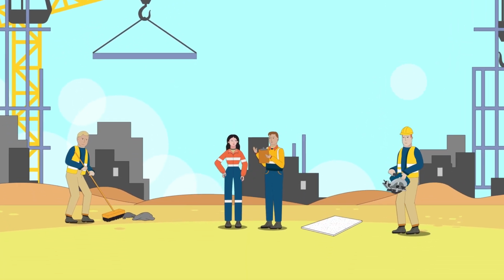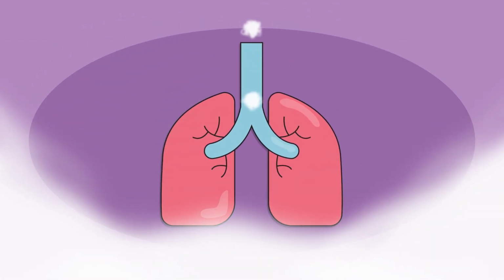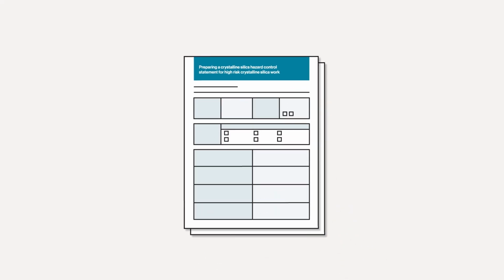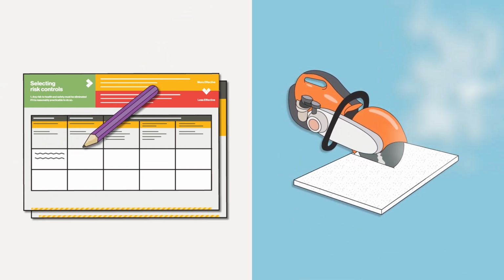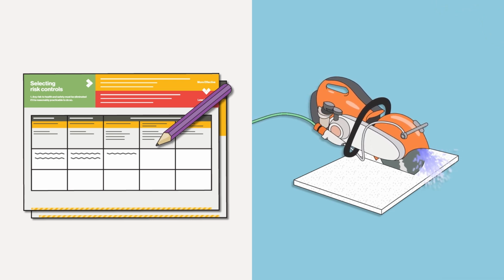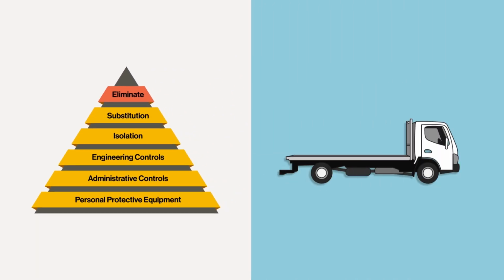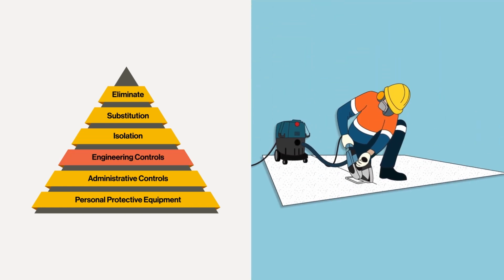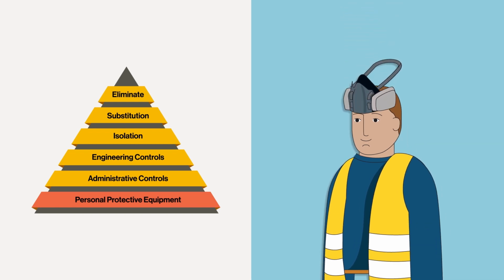Identifying High Risk Crystalline Silica Work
This video is designed to help employers, duty-holders, and self-employed persons meet the requirement to identify High Risk Crystalline Silica Work (HRCSW) outside of engineered stone.
For more information on HRCSW, exposure standards and risk controls, visit: worksafe.vic.gov.au/preventing-exposure-crystalline-silica-dust

* Video does not include information about the specific duties and risk controls when working with engineered stone.